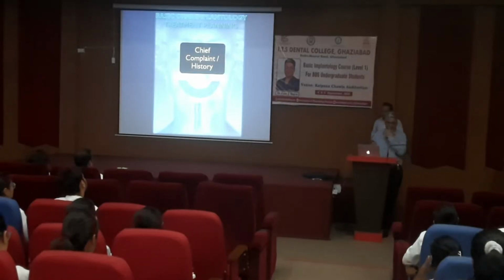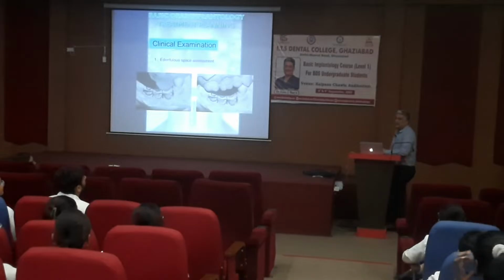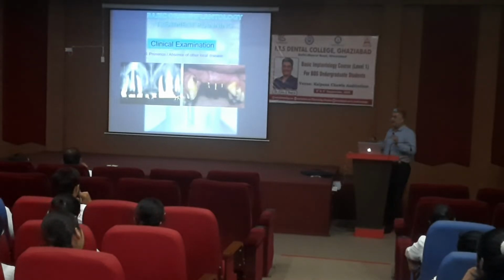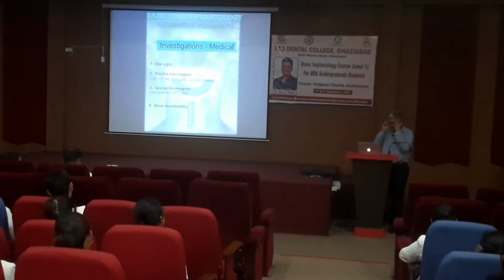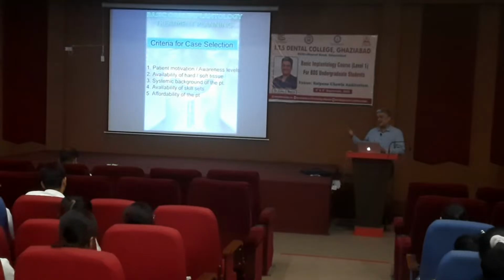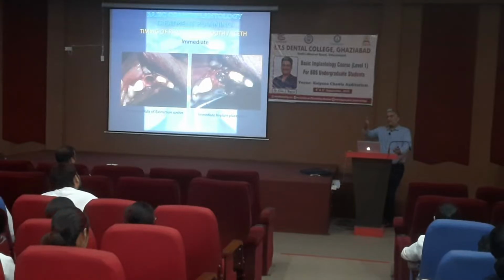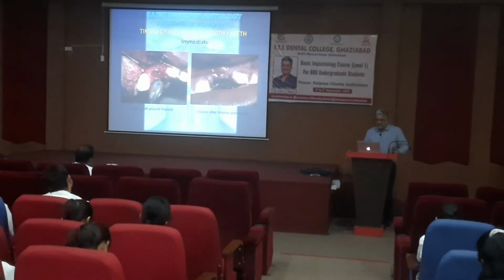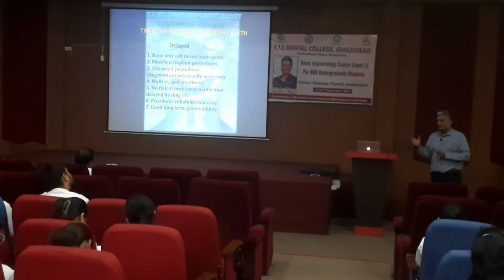itsdentalmuradnagar is live